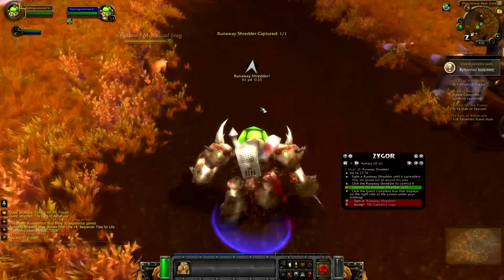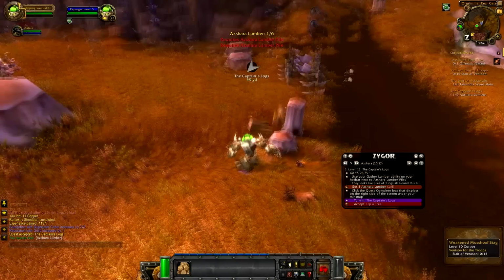Lets Play WoW Tauren Paladin Leveling Series Part 7